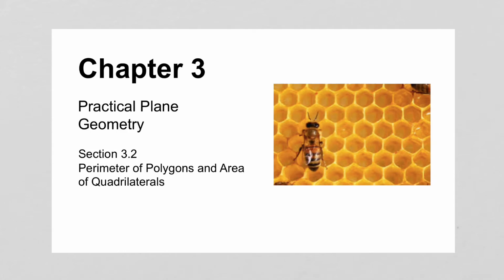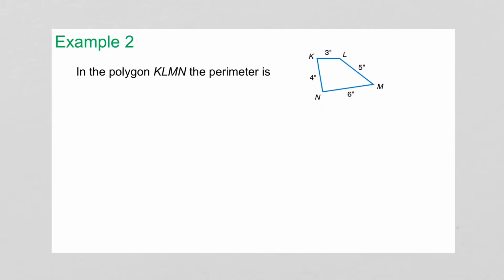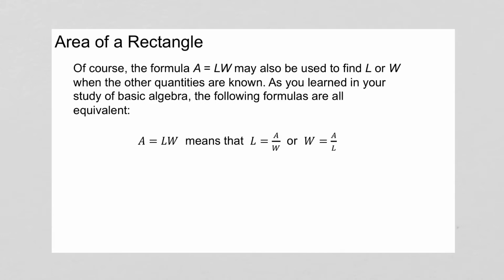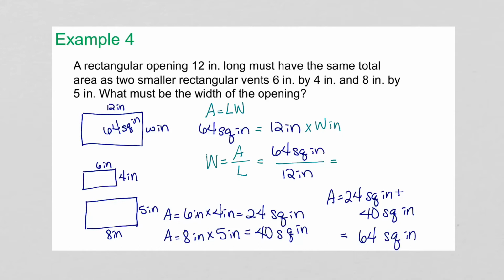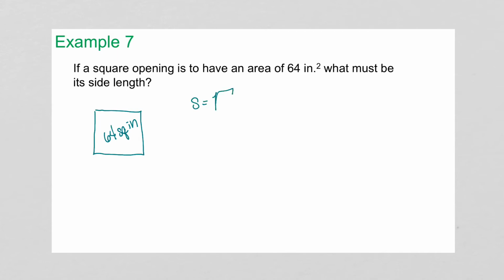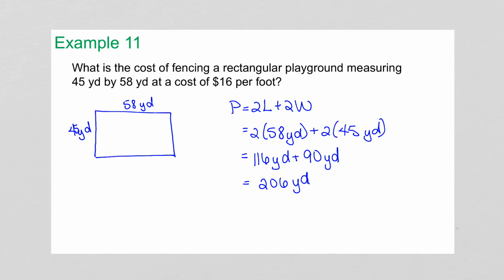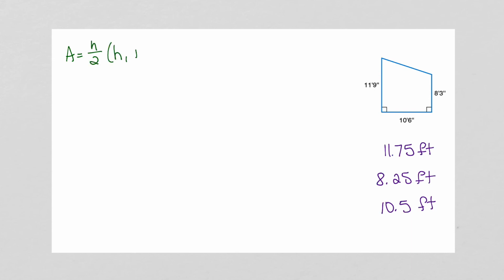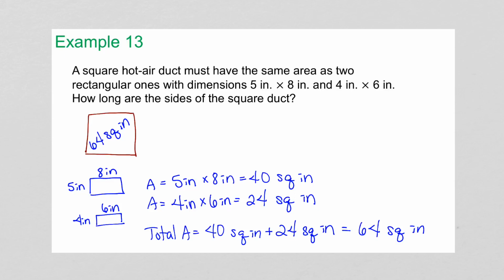32 Perimeter of Polygons & Area of Quadrilaterals